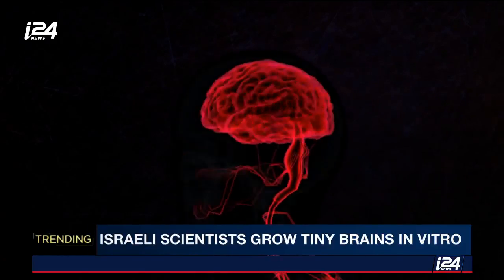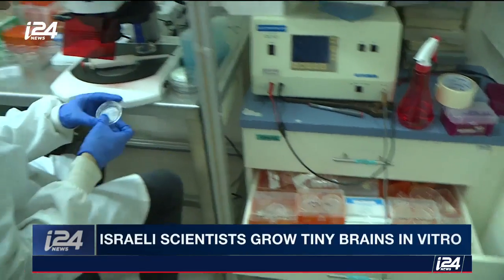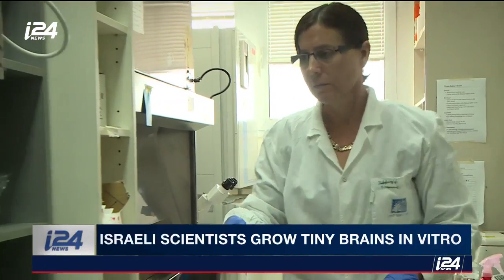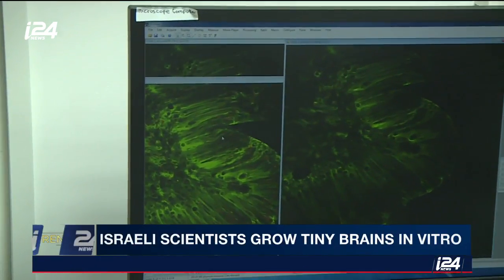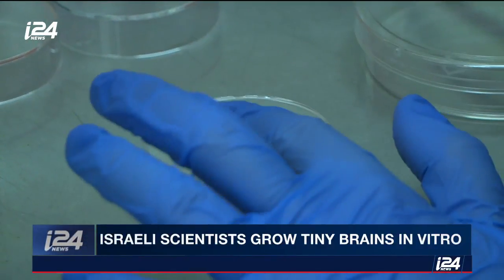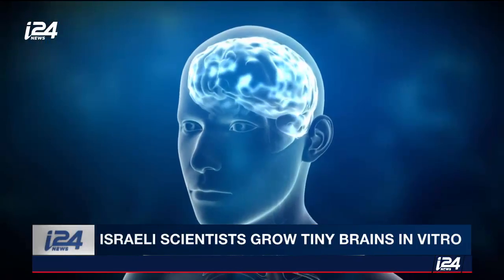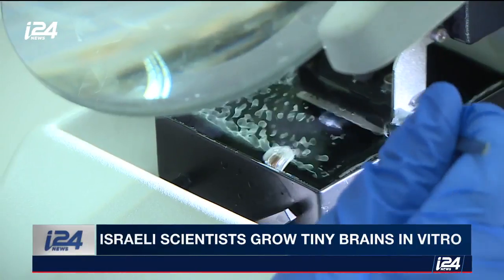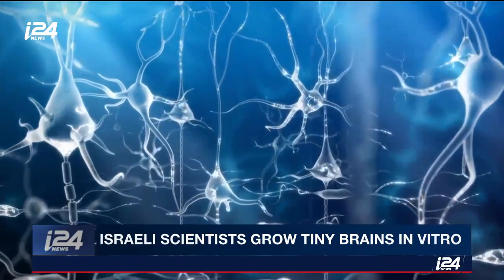Israeli Research Targets Lissencephaly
TRENDING | a team of researchers from Israel's Weizmann Institute decided to grow tiny brains in a lab, using embryonic stem cells to better understand the human brain. Our Fleure Sitruk has the story.